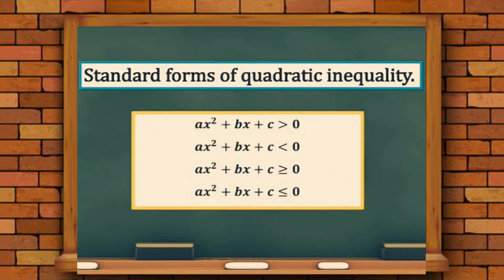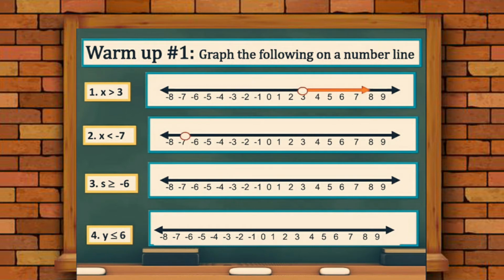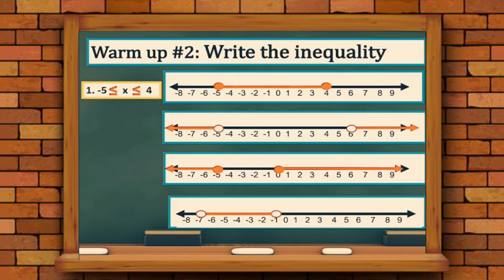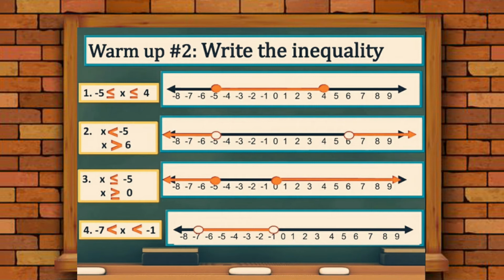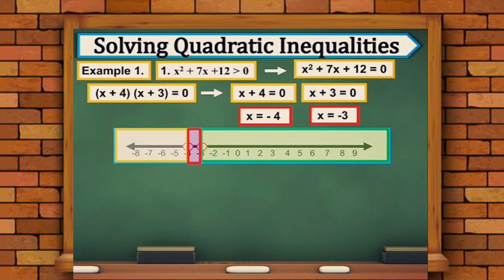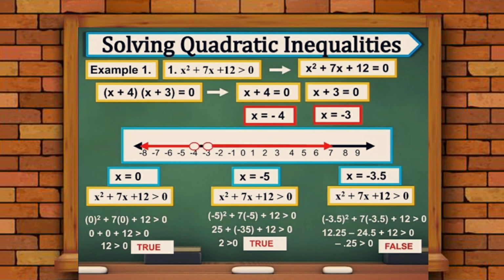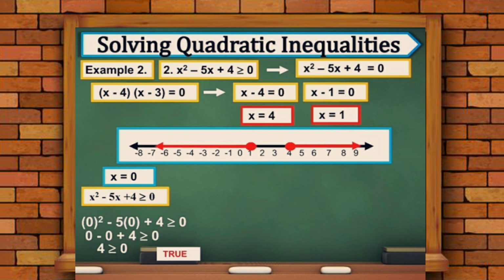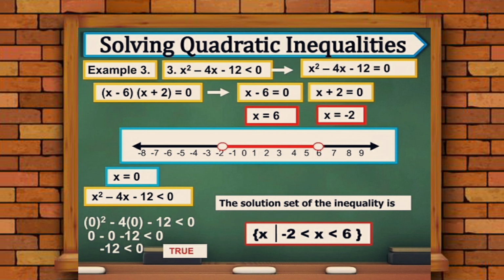SOLVING QUADRATIC INEQUALITIES in ALGEBRA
Ms Alonto's output